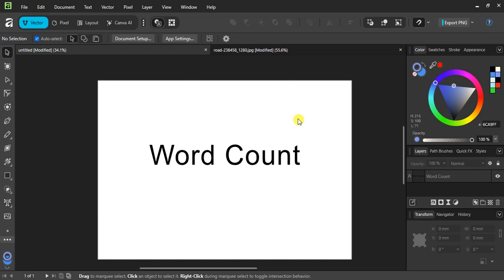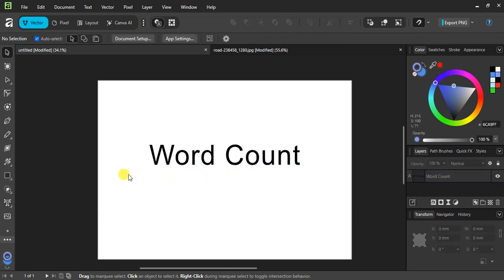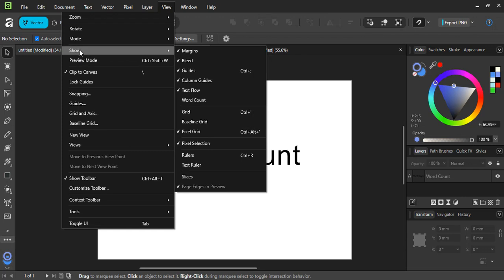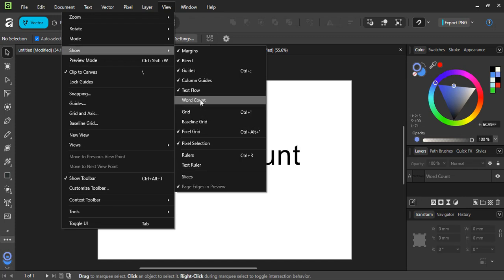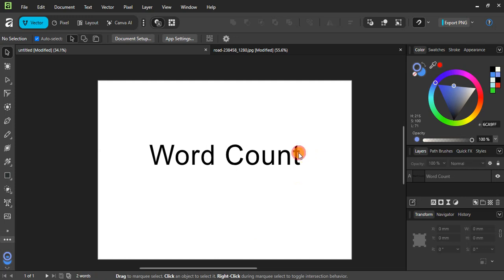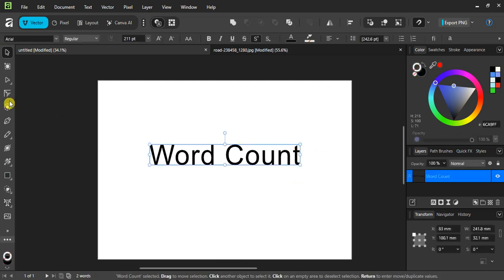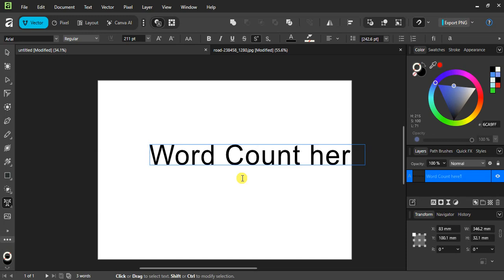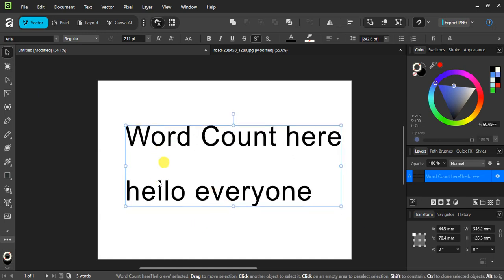How To Check Word Count In Affinity (2026) (Best Method)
How To Check Word Count In Affinity (2026) (Best Method) In this video, I’ll show you how to check word count in Affinity step by step. If you’re looking for how to check word count in Affinity Publisher or where to find the affinity word count tool, this guide will make it simple and clear.

We’ll go through affinity publisher word count features, how to open affinity publisher text statistics, and how to use the affinity publisher text panel to see your total word count. I’ll also share helpful affinity publisher editing tips, explain important affinity publisher text tools, and show you how your affinity publisher document setup and workspace can affect text count visibility.

This affinity publisher beginner guide is perfect if you’re new and following an updated affinity publisher tutorial 2026. By the end, you’ll know exactly how to check word count in Affinity Publisher quickly and confidently.